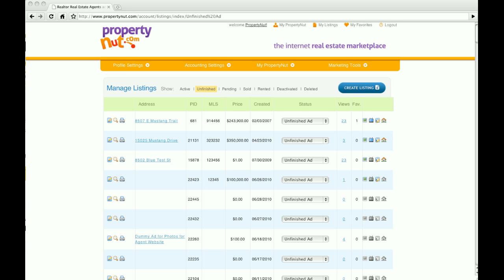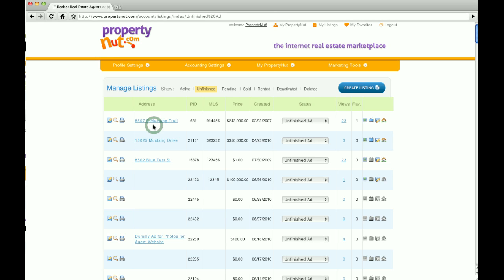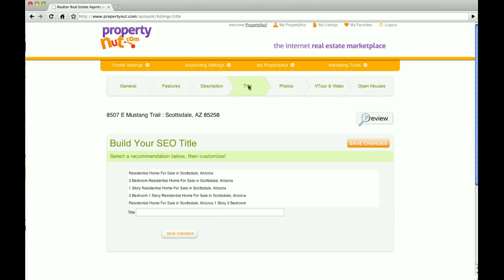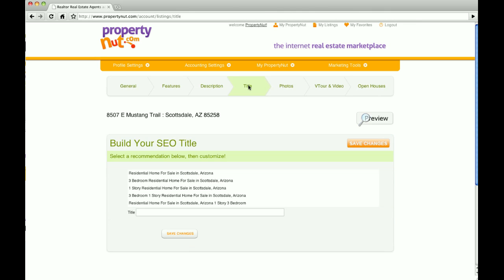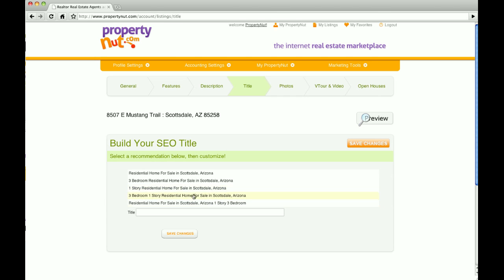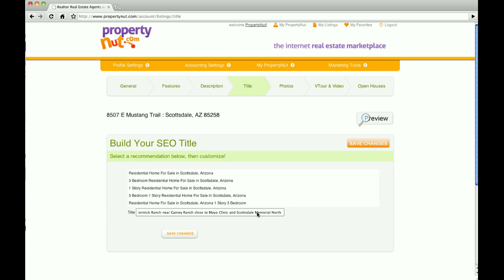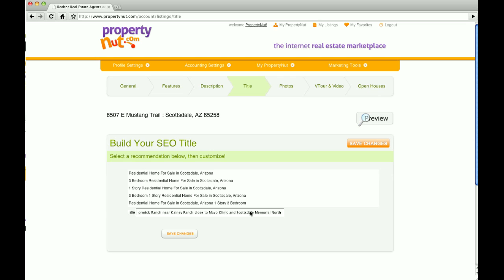How to Use Keywords in Real Estate Marketing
How do I create a real estate listing that will get found on Google, Yahoo, BING and others on Page 1. Use the words in your listings that a buyers or renter enters to find a Home or Condo for sale or for rent.